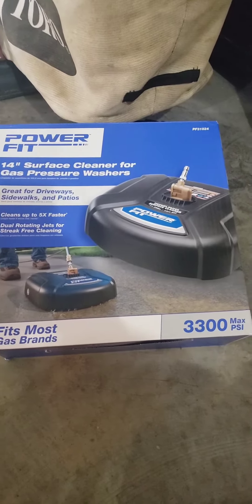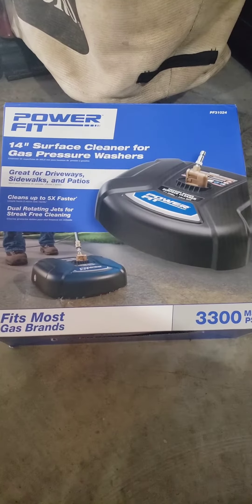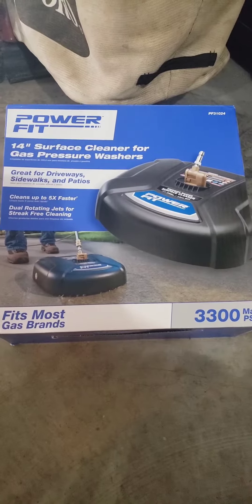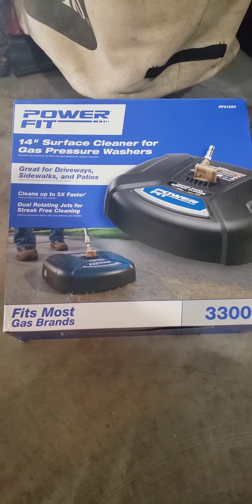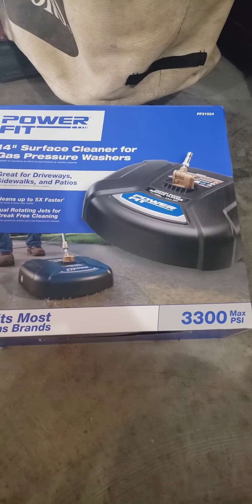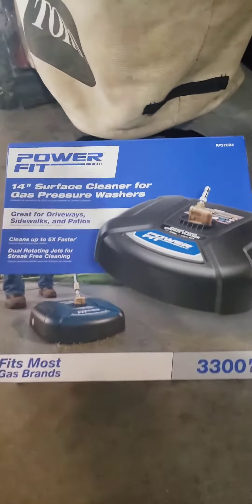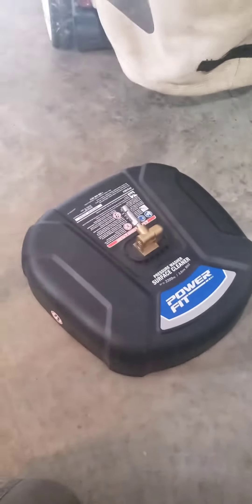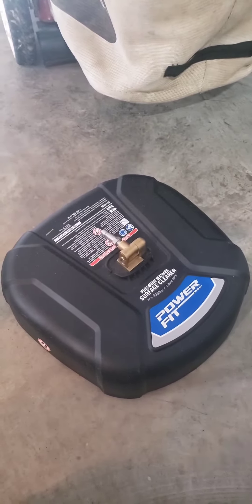Power Fit 14 inch surface cleaner test and review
Hey guy's here's a super quick review on a tool that will save you a whole lot of time.